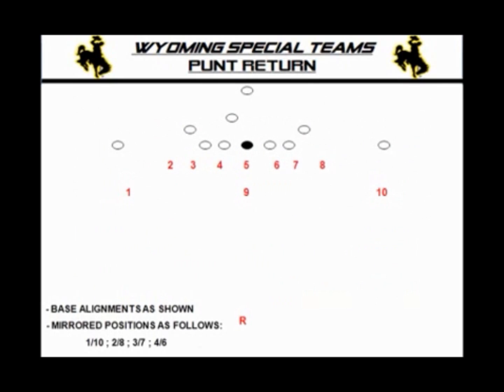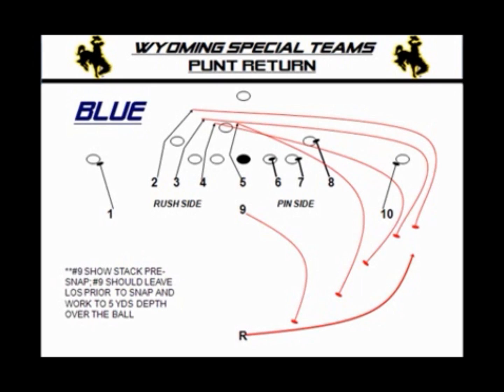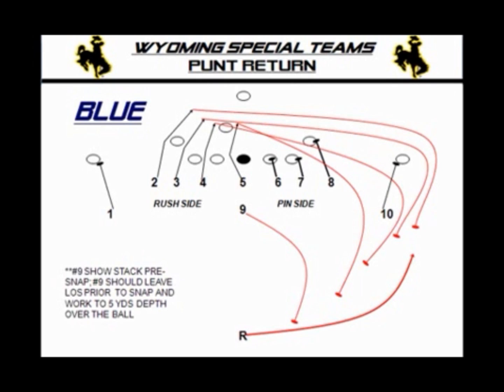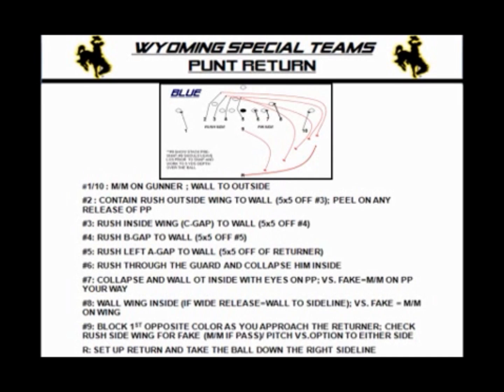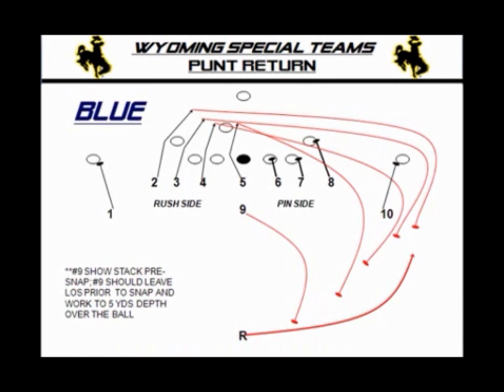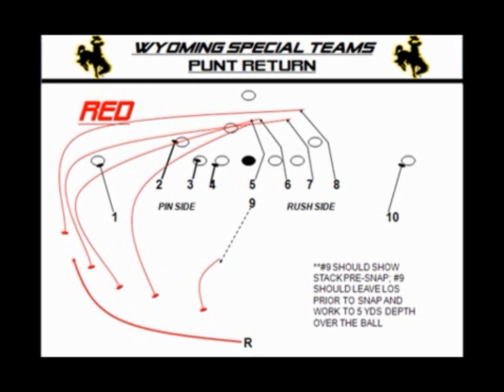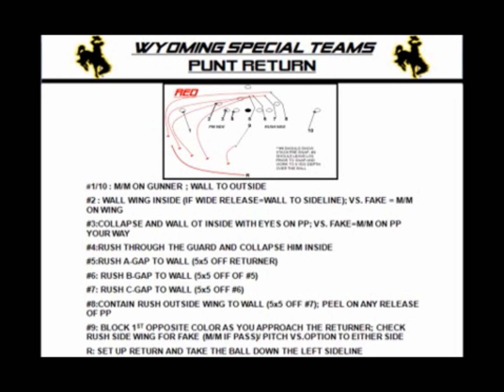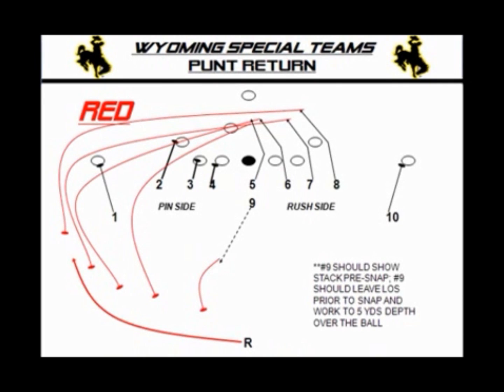Punt Return Scheme Grinch